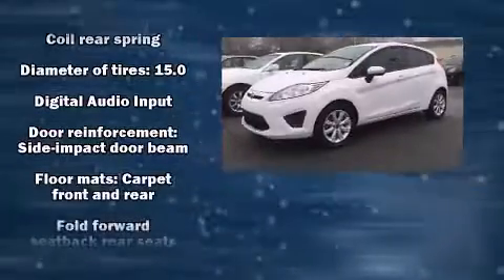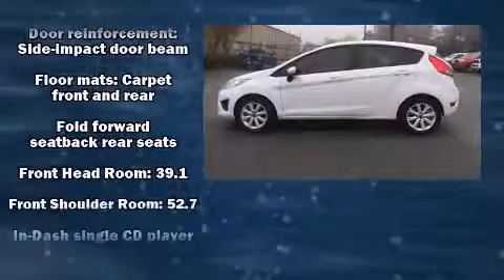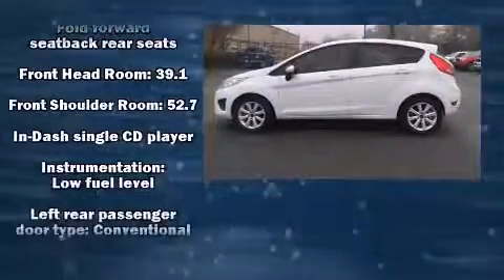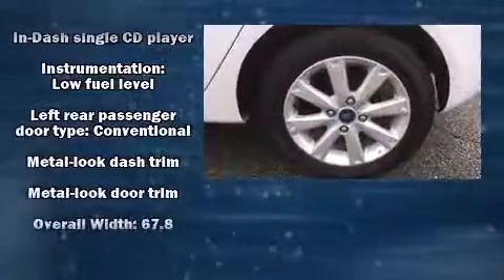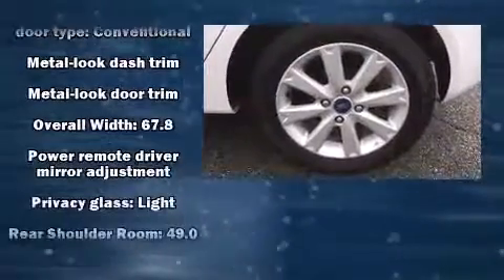2012 Ford Fiesta SE in Marietta, GA 30060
Marietta Toyota
750 Cobb Parkway S

Step into the 2012 Ford Fiesta. It features a standard transmission, front-wheel drive, and an efficient 4 cylinder engine. This model accommodates 5 passengers comfortably, and provides features such as: front and rear reading lights, 1-touch window functionality, a trip computer, tilt and telescoping steering wheel, power door mirrors, power windows, and air conditioning. Storage solutions are integrated throughout the interior, demonstrating thoughtful attention to detail. In the event of a rollover collision, side curtain airbags provide additional protection for outboard seated passengers. We pride ourselves on providing excellent customer service. Stop by our dealership or give us a call for more information.